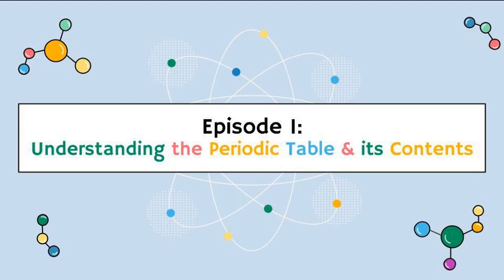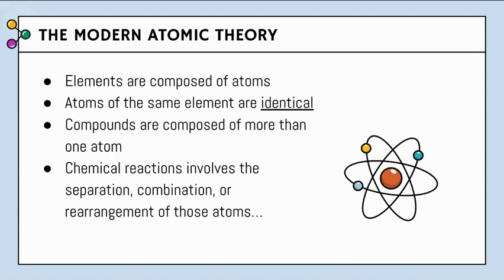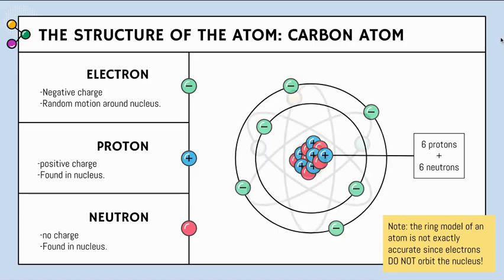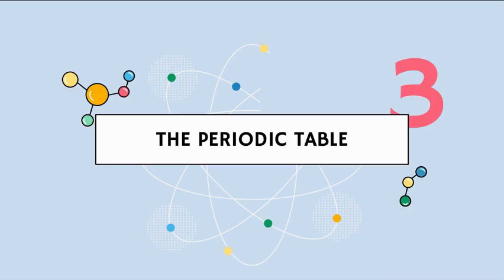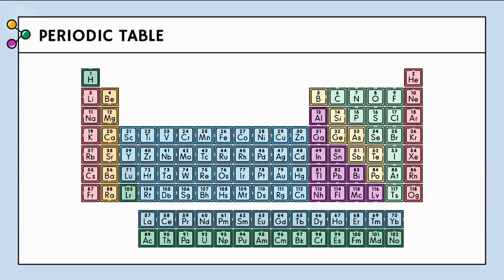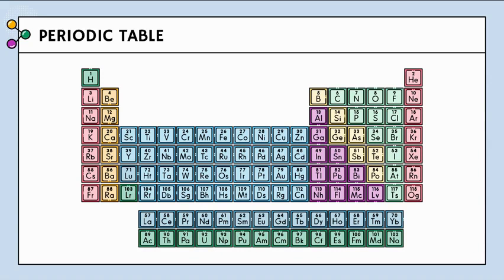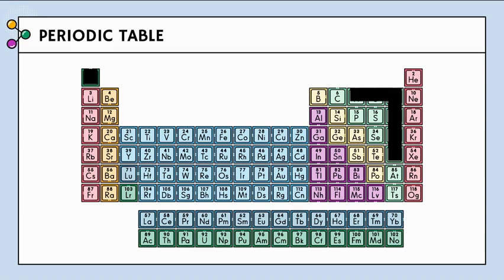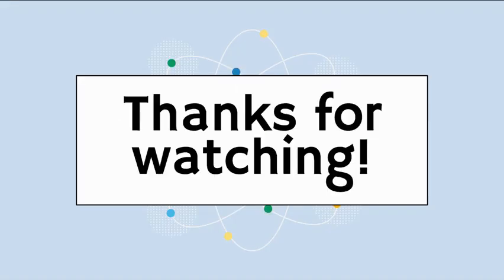Understanding The Periodic Table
Here's a short and sweet intro to the periodic table! I also cover the atomic theory, the structure of an atom, and provide general information about the periodic table.